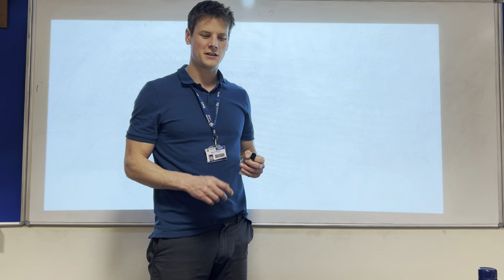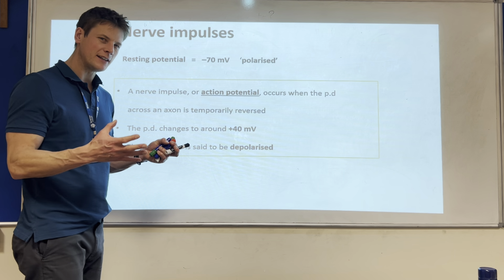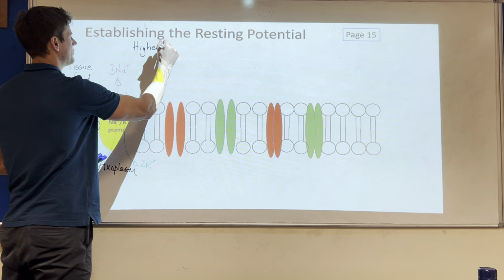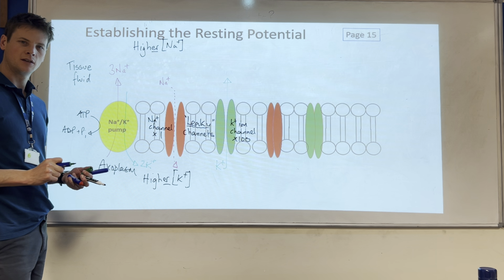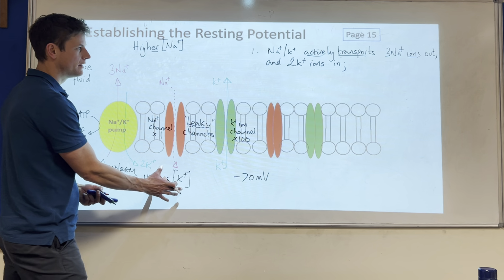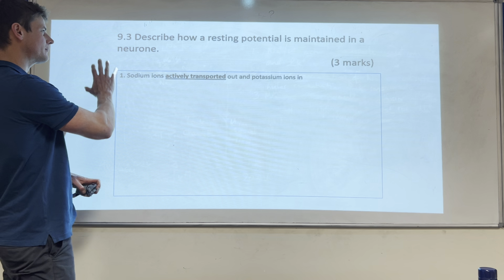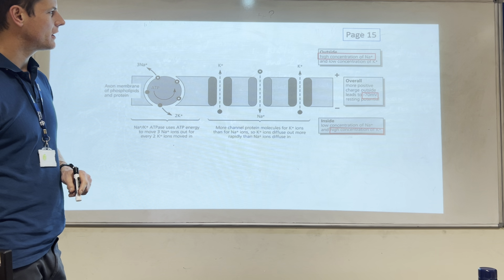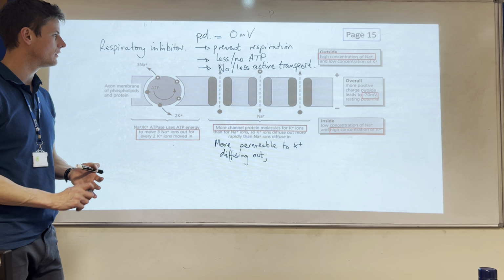Nerve Impulses 1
Resting potential description for AQA A Level Biology.